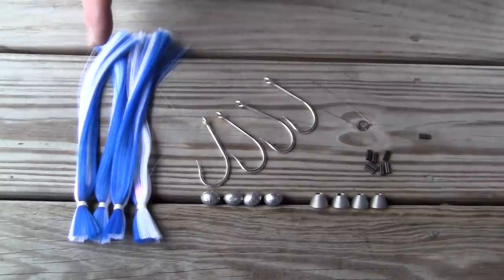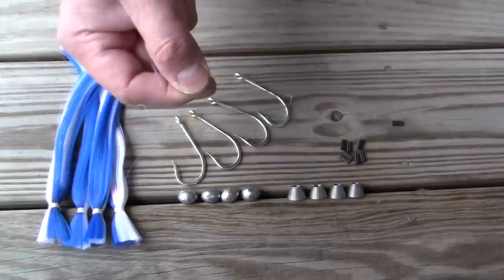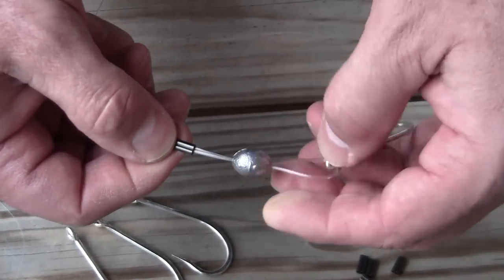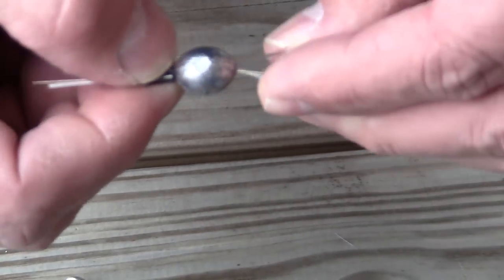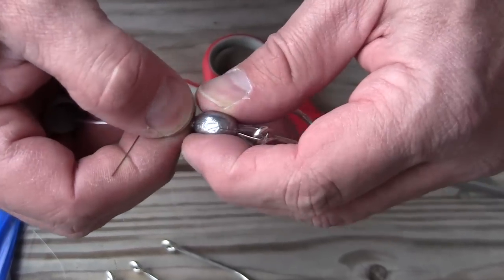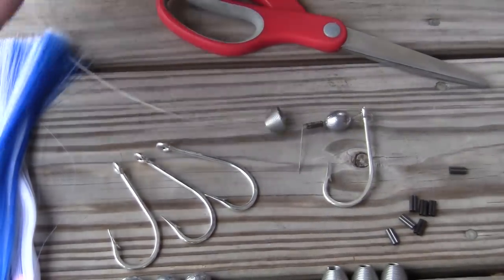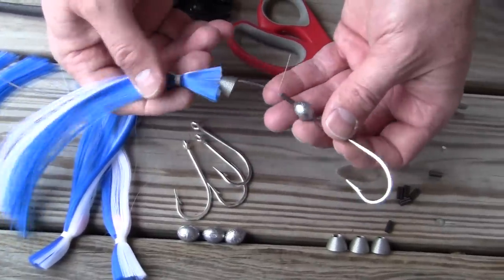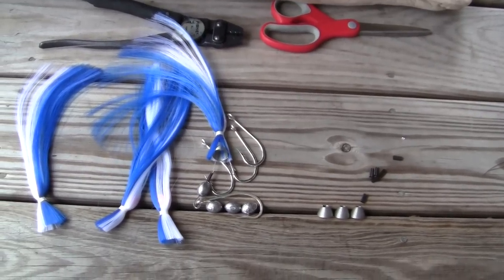How to assemble the Wahoo-proof Carolina Witch Swimming Ballyhoo Rig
Are you tired of getting bit off by Wahoo, King Mackerel and other toothy fish? Do you want to increase your success with a great trolling rig?
Watch as Capt. Jim McKeral shows you how to make a swimming ballyhoo rig reinforced with wire to reduce lost fish. Components available at CarolinaLures.com